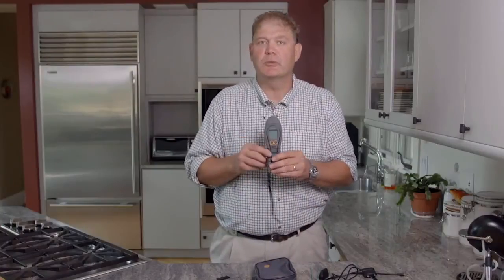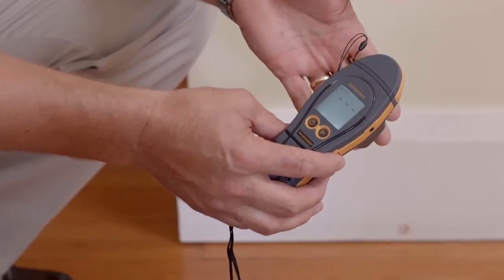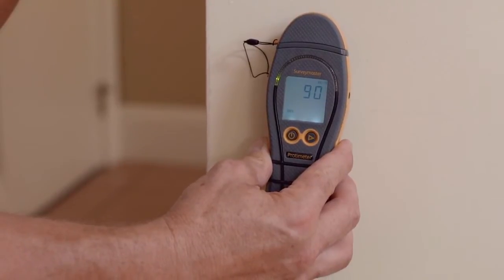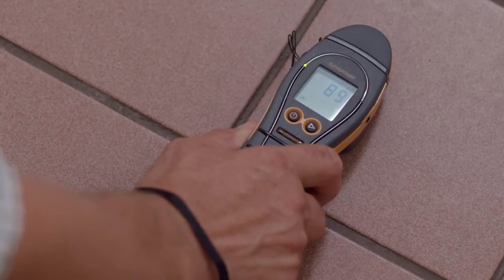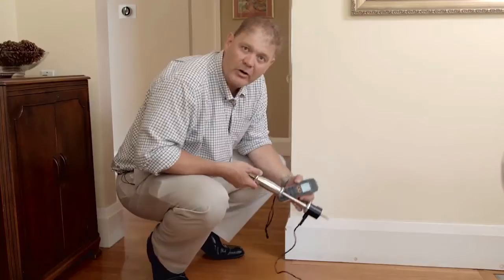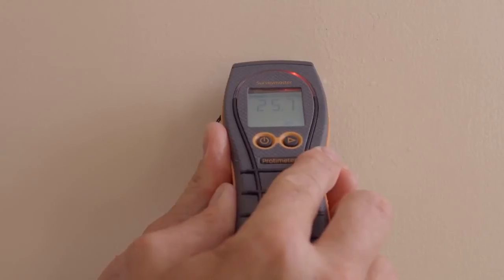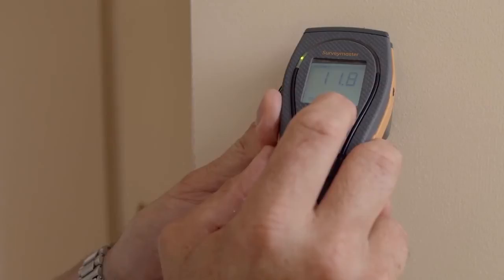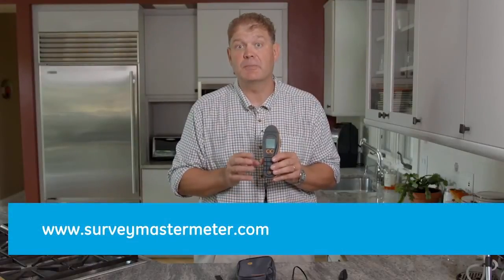Protimeter Surveymaster Moisture Meter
The new Protimeter Surveymaster moisture meter represents the latest design and technology in the moisture meter arena. GE pioneered the dual function instrument to combine pin and non-invasive technology into one meter. This release will be the 3rd generation of the globally successful Protimeter Surveymaster. In the early 90's we recognized that both measurement techniques in one easy-to-use meter allows professional to make more reliable measurements as well as quicker decisions with regard to moisture problems in buildings